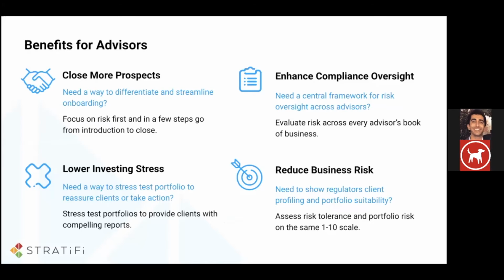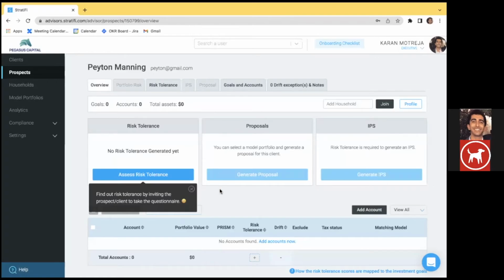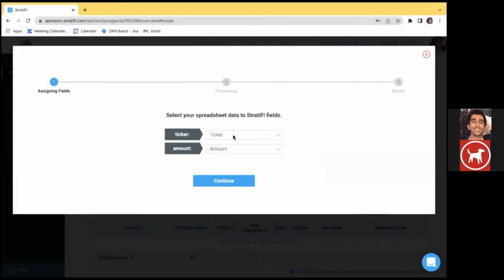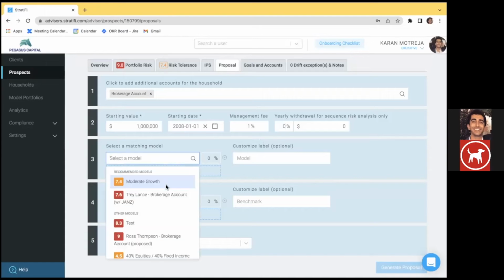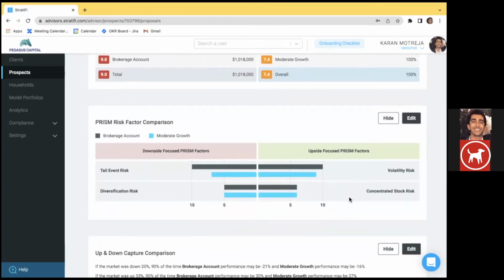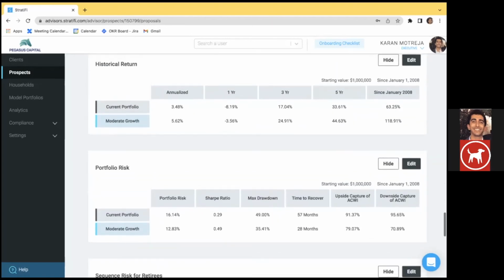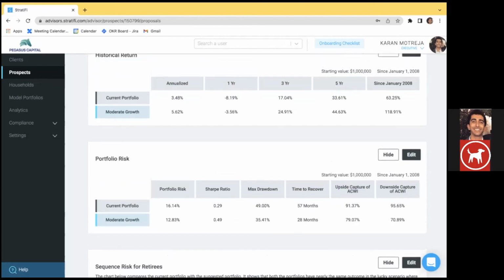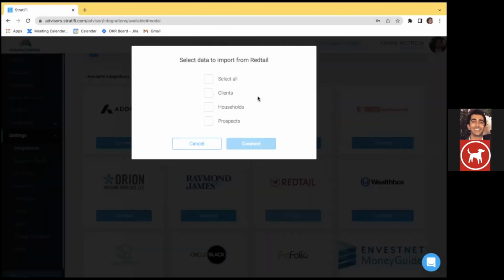Building Your Tech Stack - StratiFi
Empowering clients to easily understand risk and take action with StratiFi

It’s a given that the appetite for risk differs for all investors depending on where they are in their financial lives. See how StratiFi, can help you to better understand, track and provide advice and action against current risks facing client portfolios, effortlessly. We will share best practices on communicate risk insights to bridge the gap for prospects and client.

StratiFi is a financial technology company that empowers investment advisors to understand portfolio and business risk better. StratiFi’s online platform gives investment advisors access to sophisticated risk management technology, usually only accessible by the largest institutions. StratiFi’s PRISM Ratings™ risk scoring technology provides advisors with a rolled-up score based on their book of business, giving them more insight into the risks in their clients' portfolios and their own business, so they can pick the risks they want to take.